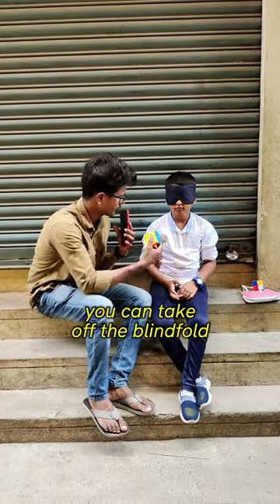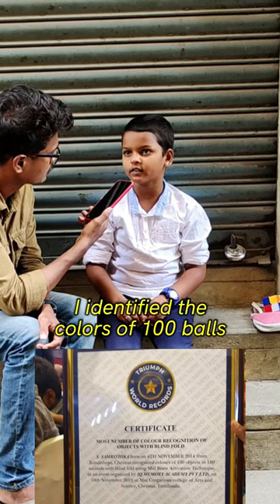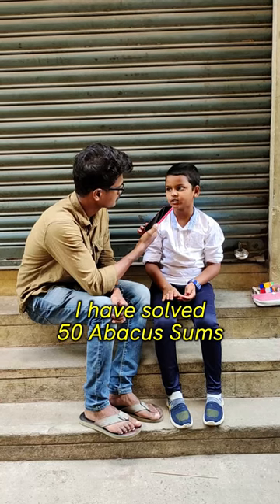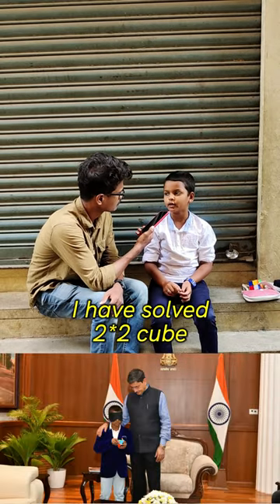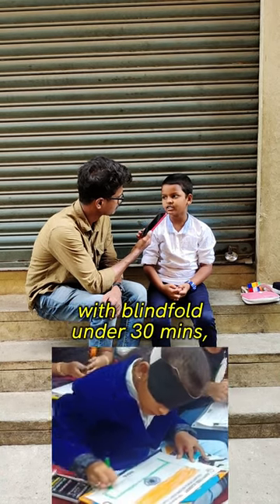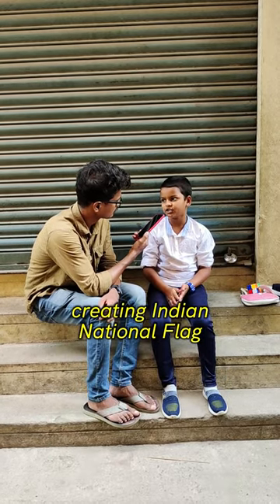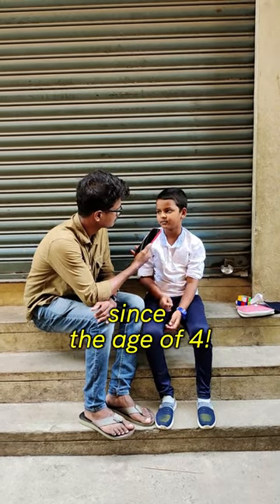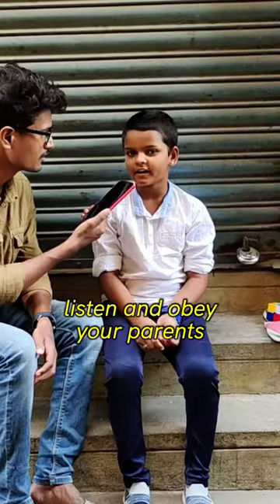😱4 YEARS OLD KID - You won't believe what she does!